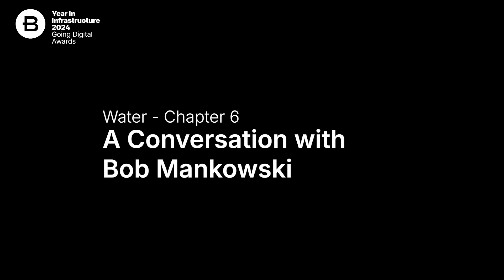Bob Mankowski on the Role of Software Companies in Supporting Utilities and Engineers [Part 6/8]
Join us as Bob Mankowski, Senior Vice President of Open Applications at Bentley, discusses the crucial role software companies play in supporting utilities, contractors, and engineers. With over 20 years of experience in the water sector, Bob shares insights into how Bentley's innovative solutions are helping to address complex infrastructure challenges.

Bob emphasizes the importance of understanding the needs of utilities and evolving solutions to meet those needs. He highlights Bentley's long-term collaboration with Sabesp, a Brazilian water and wastewater management company, as an example of how listening to clients and adapting technology can lead to successful outcomes. Bob explains that solving infrastructure problems requires an ecosystem approach, where software providers, utilities, and other stakeholders work together as a team.

He also discusses the significance of interoperability and open standards in technology, mentioning Bentley's efforts to build a base infrastructure schema and the acquisition of Cesium to enhance geospatial data capabilities. Bob underscores the value of data-driven decision-making and how software can unlock insights to help utilities make better decisions.

Bob further elaborates on the challenges faced by utilities, such as serving informal areas like favelas and rural regions, and how technology and data can aid in planning and investment. He shares examples of how Sabesp uses satellite images and artificial intelligence to estimate population and plan infrastructure investments. Additionally, Bob touches on the issue of water scarcity in coastal areas and the design of desalination plants to ensure water availability.

Don't miss this insightful discussion on how software, data, and simulations are transforming the water industry and helping utilities address pressing challenges.